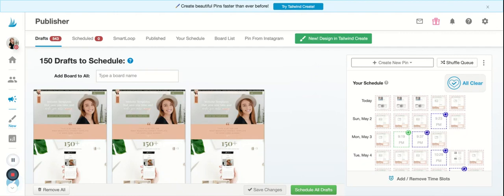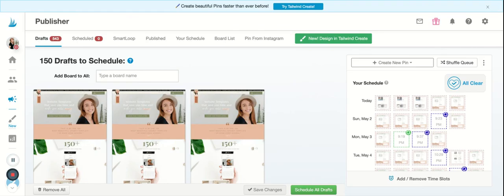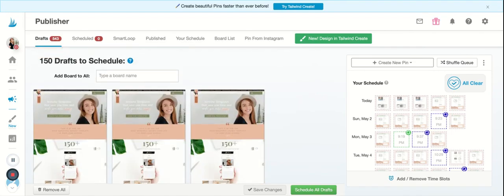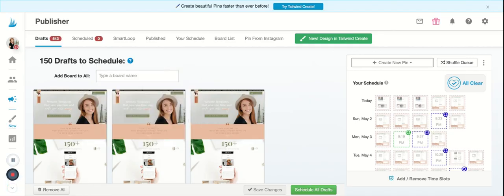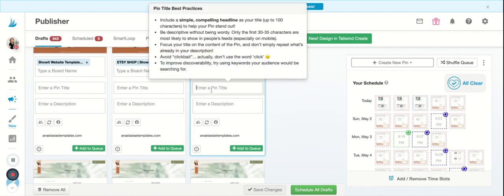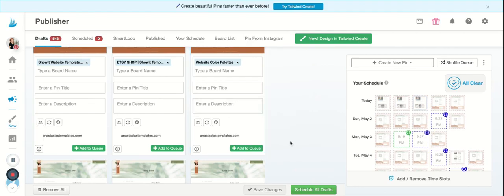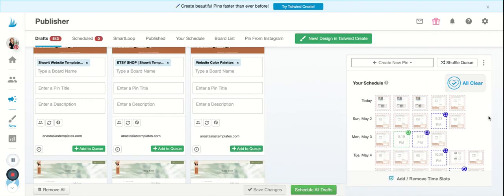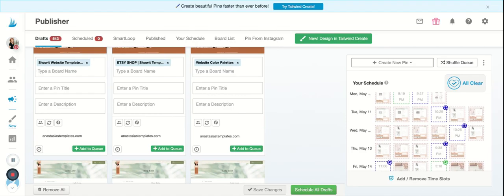How I Use Tailwind to Drive Free Traffic to My Etsy Shop, Increase Sales and Save Hours of Time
Welcome! I’m Anastasia, a multi-passionate woman who loves chatting about business ideas and how to make them happen. I've made multiple six figures in my businesses and want to help you launch yours too!

On this channel, I share:
✨ Building online income streams
✨ Digital products & Etsy strategies
✨ Entrepreneurship and business growth
✨ Creating freedom and flexibility
✨ The real behind-the-scenes of growing a business
✨ Balancing motherhood, work, and chasing bigger goals

You don’t need to have everything figured out to start. You just need to take the first step. 🤍